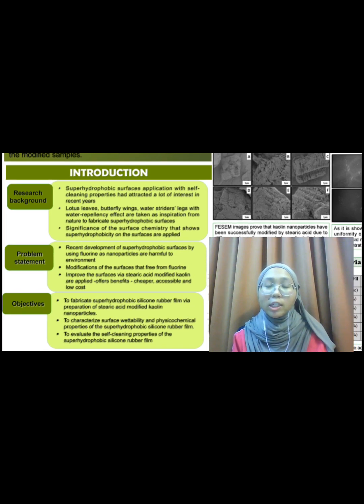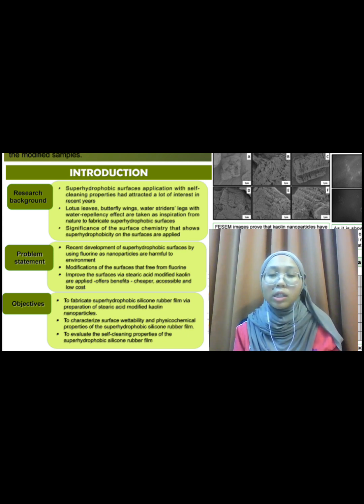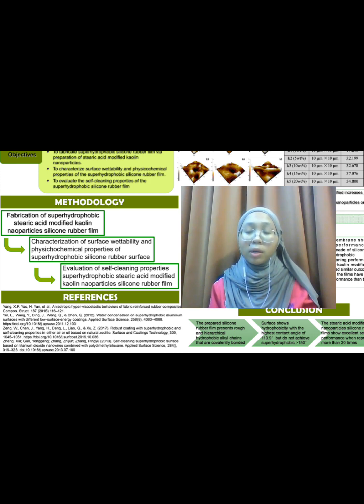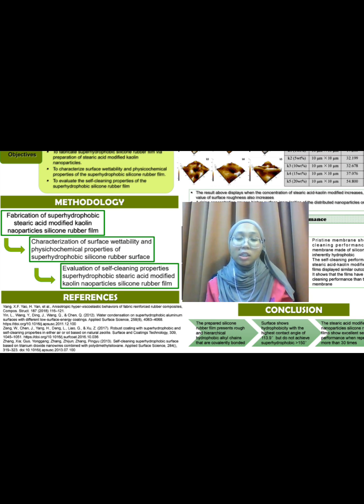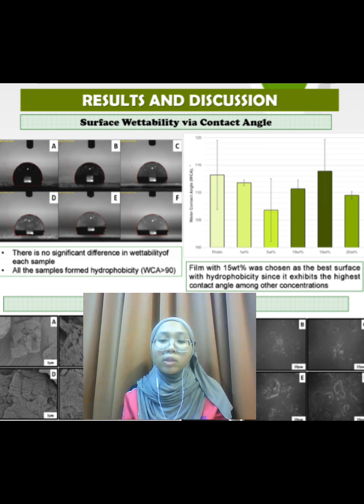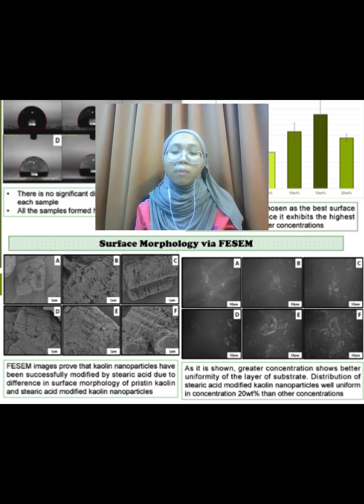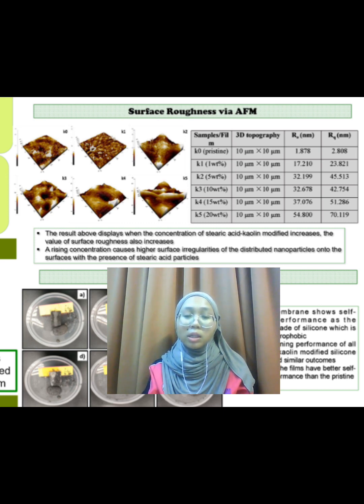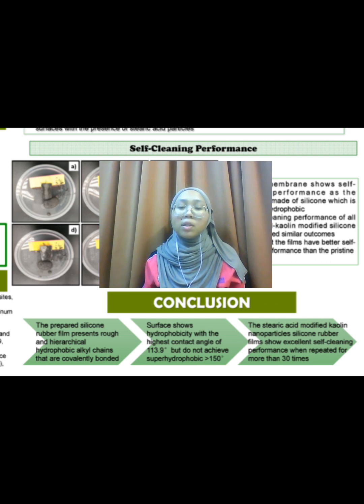BNN_NOR AINI BINTI IJAMAN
FLUORINE-FREE SUPERHYDROPHOBIC SILICONE RUBBER SURFACE FOR SELF-CLEANING PROPERTIES VIA DEPOSTION OF STEARIC ACID MODIFIED KAOLIN NANOPARTICLES

psmftksem2_2022/2023